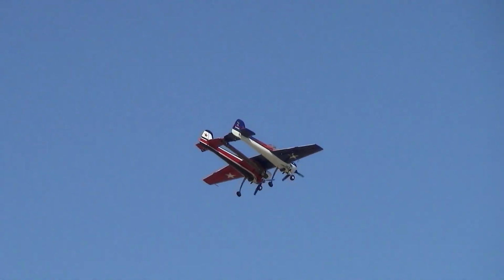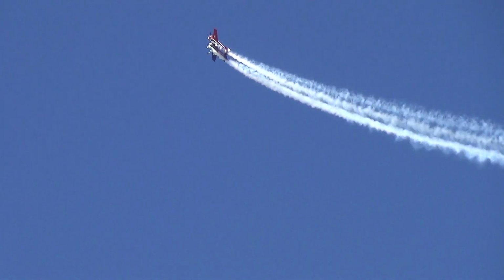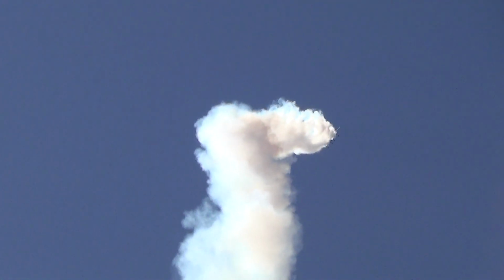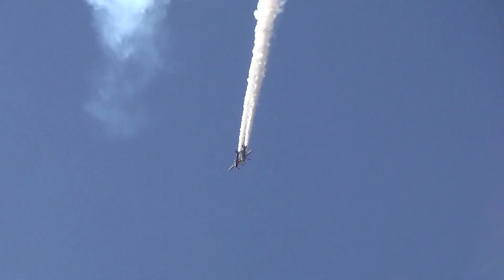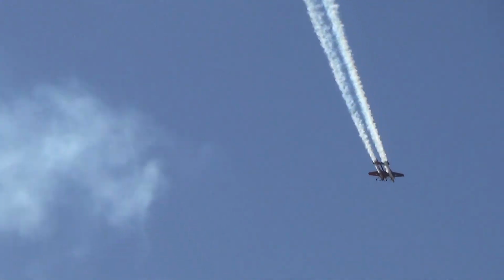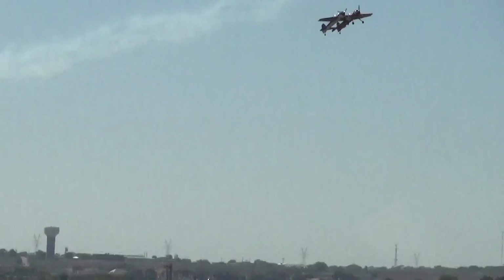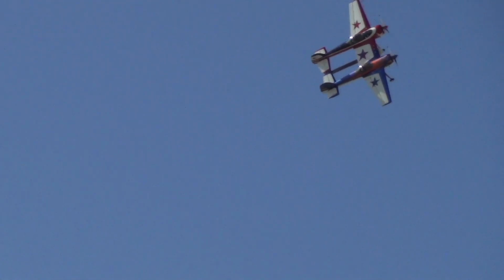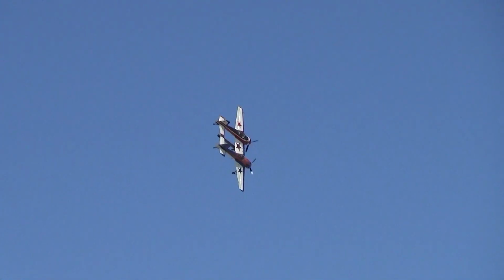Yak110 Jeff Boerboon Aerobatics Demo Bell Fort Worth Alliance Airshow 2019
当日のBlogは以下に。